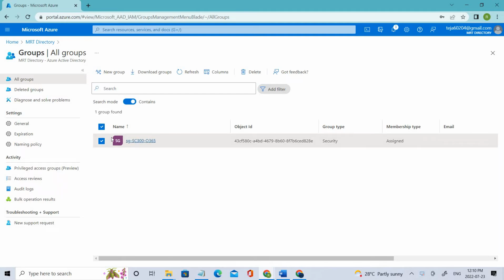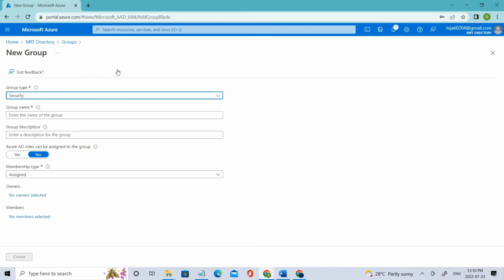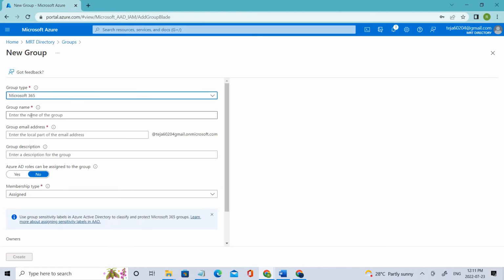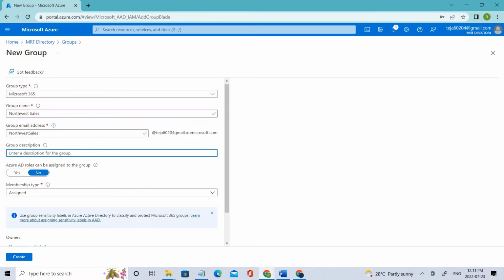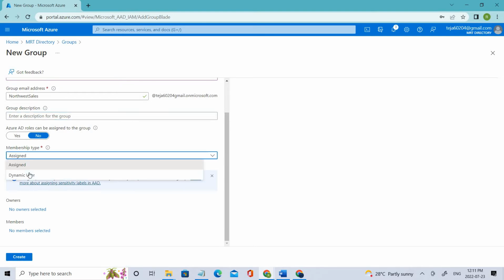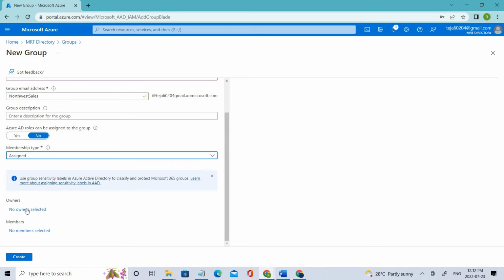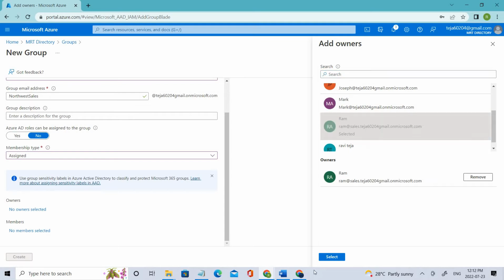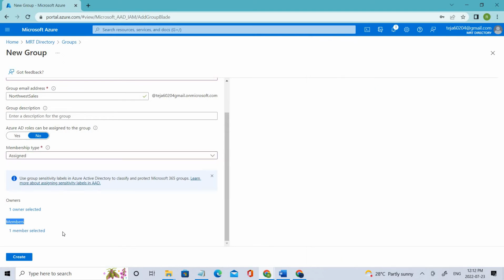Create an Microsoft 365 group in Azure Active Directory||azure tutorial for beginners||SC300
In this video, we are going to create a Microsoft 365 Group.